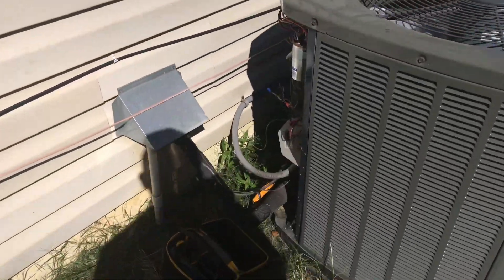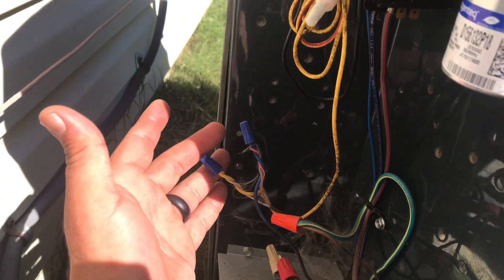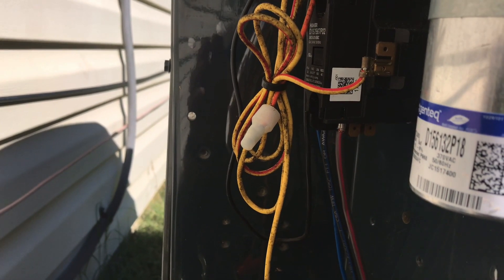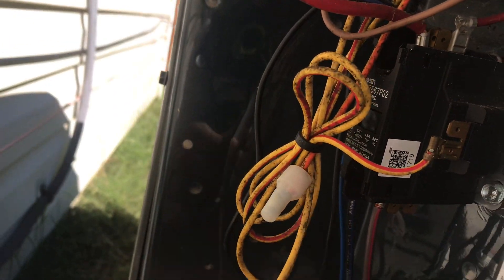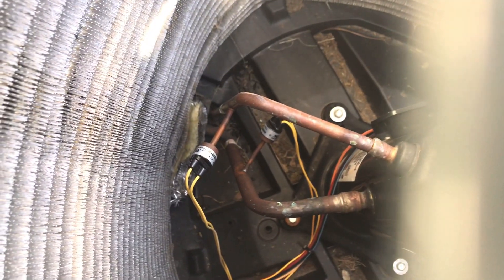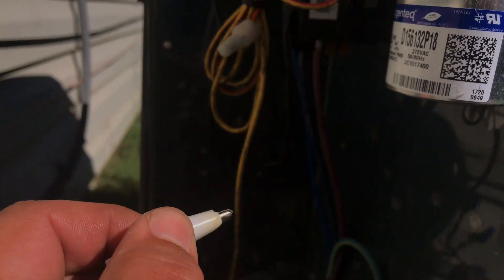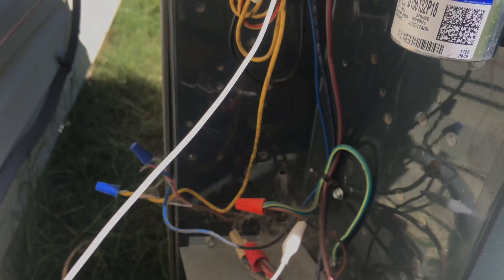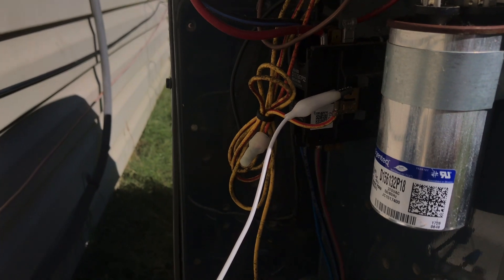Contactor will not pull in (with 24v)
This is a short video for a contactor not pulling in even after it has a 24v call. And no, its not a bad contactor.